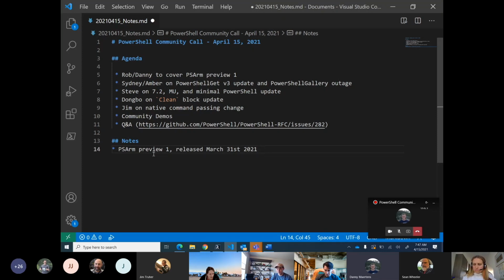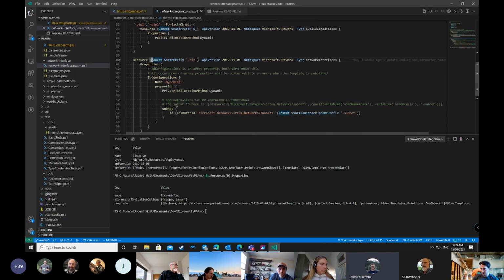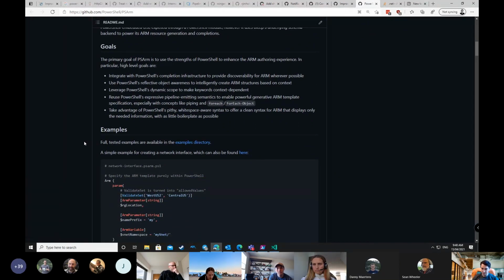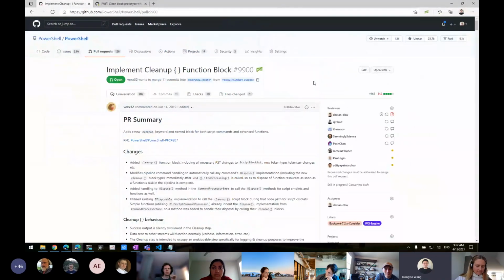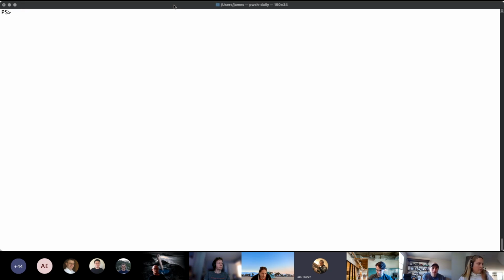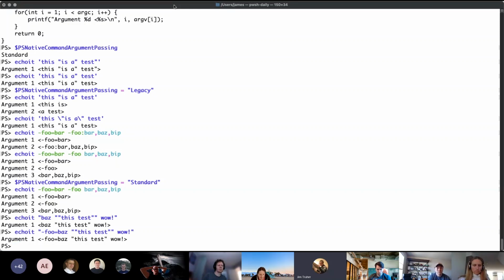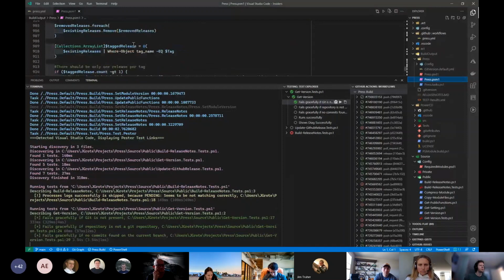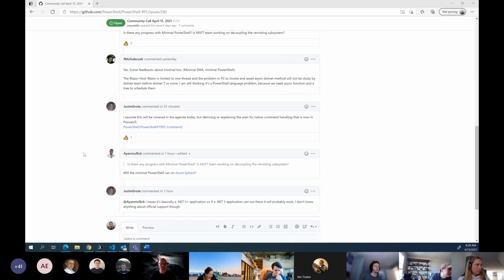PowerShell Community Call - April 15, 2021